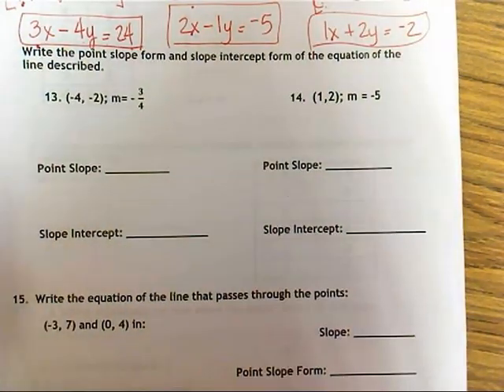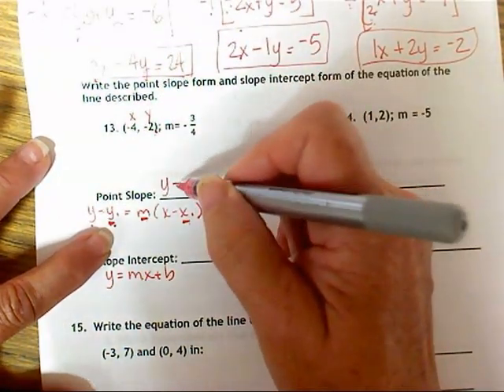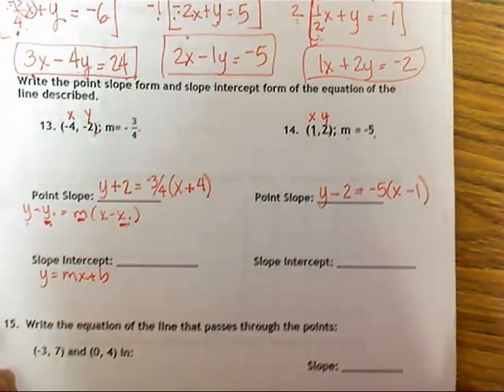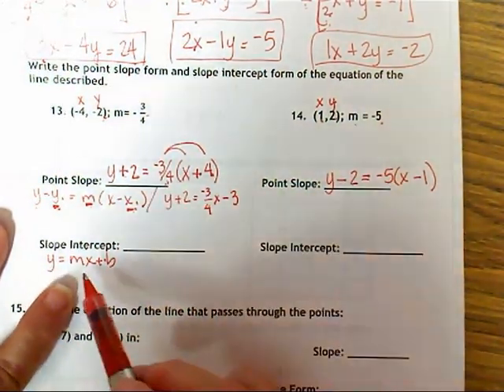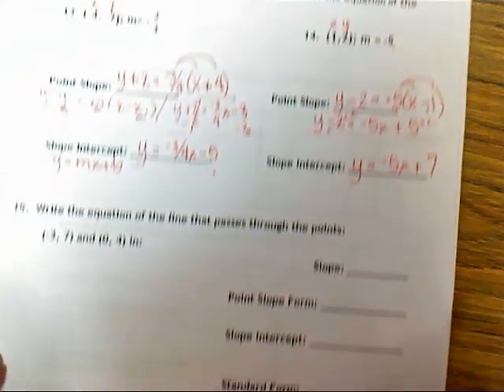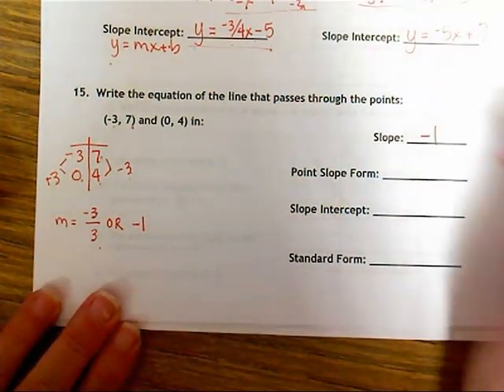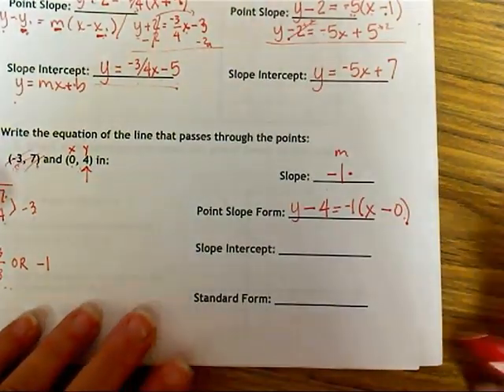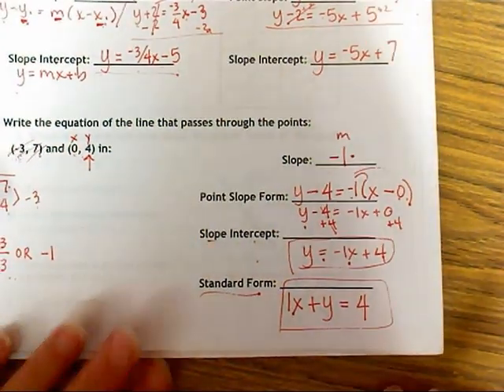Topic 5 SG #'s 13 15